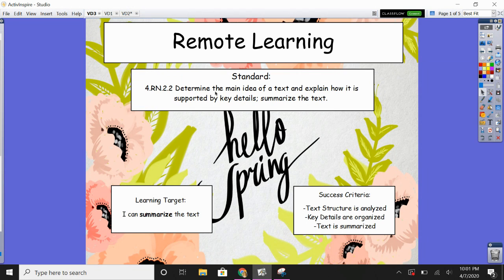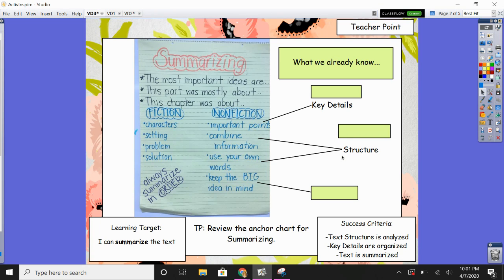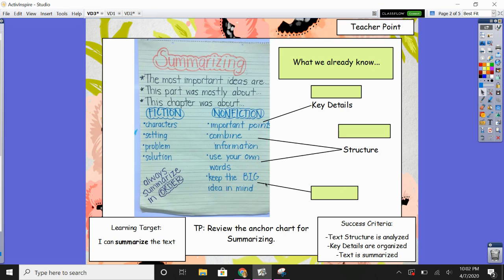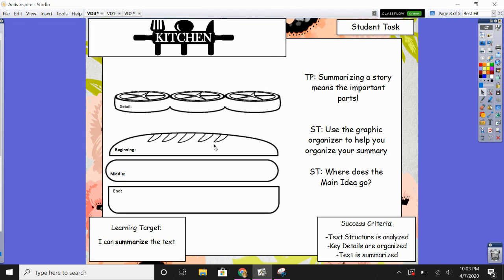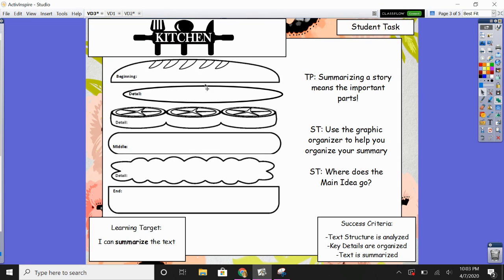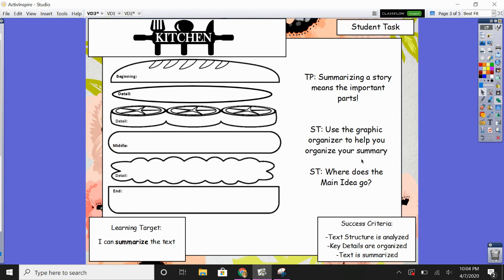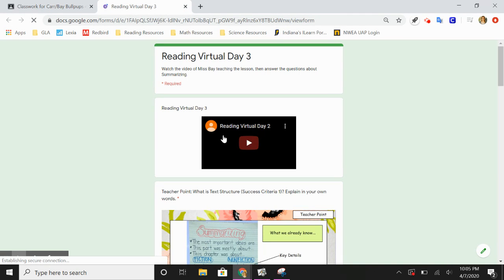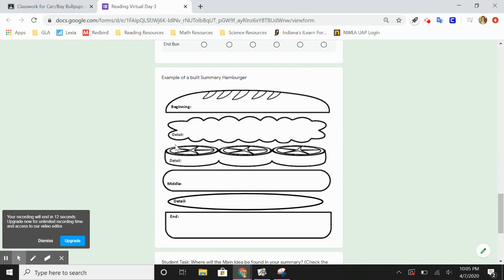Reading Virtual Day 3